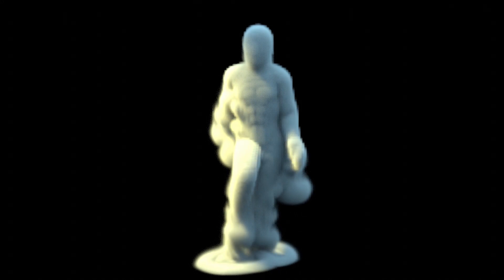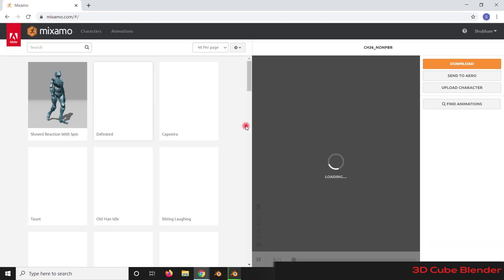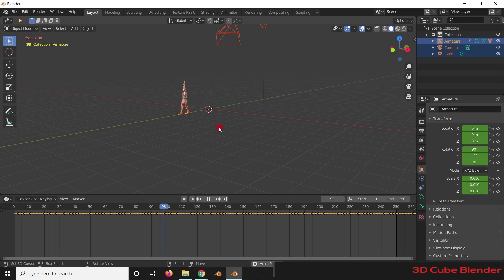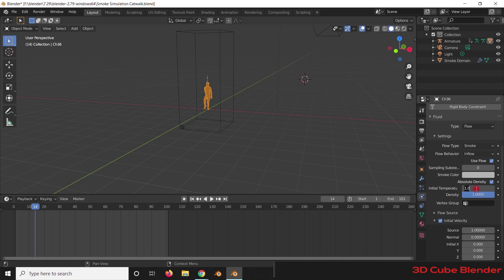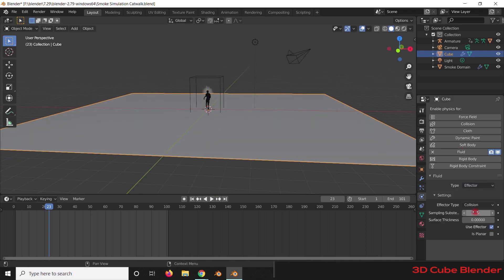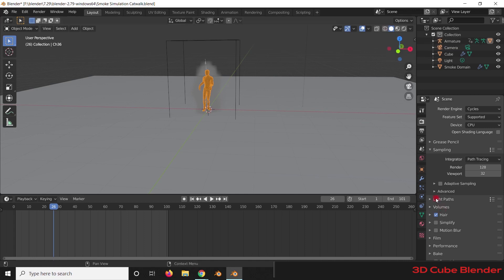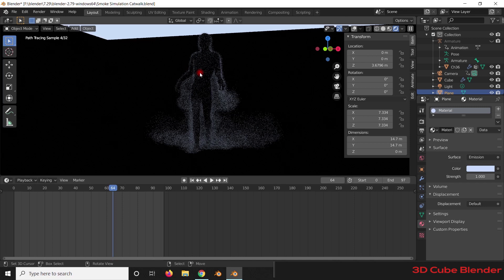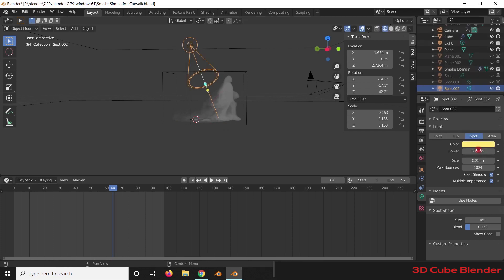Tutorial for Dense Human Shape Smoke Simulation in Blender 2.83 3D Cube Blender India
This is my first video tutorial in which I have shared the settings that worked for me to make this animation.
*Increase the size of the domain so it covers the movement of the character,
*Also check the initial velocity is on, I did forgot this to mention in the video, Sorry.

Links -

You can download free rigged characters from Mixamo and use them in your animations.